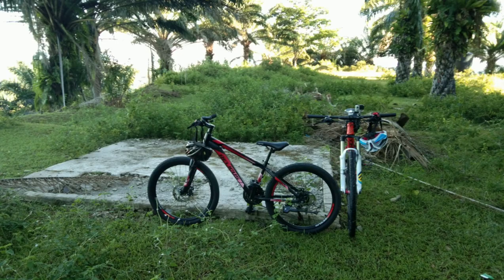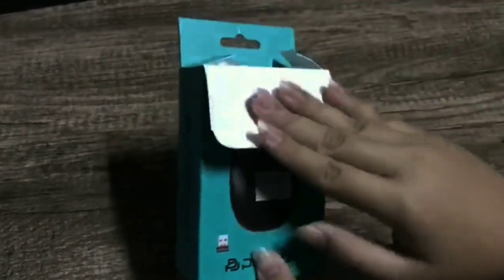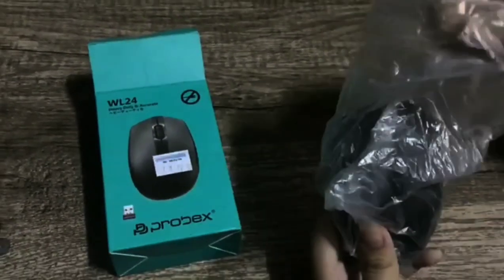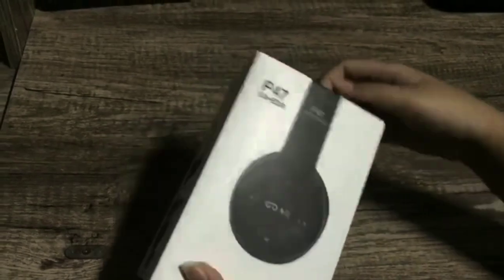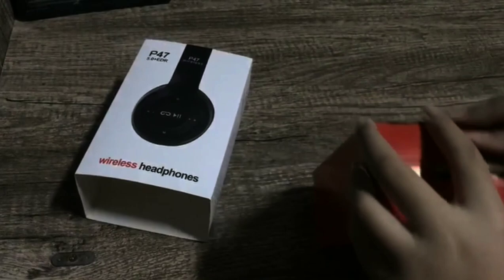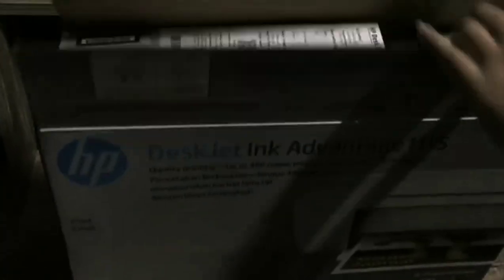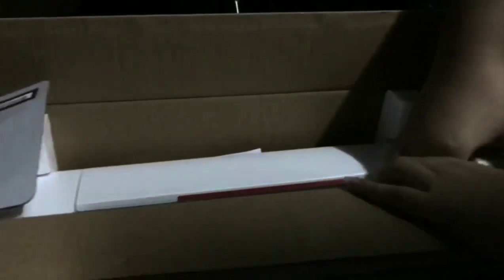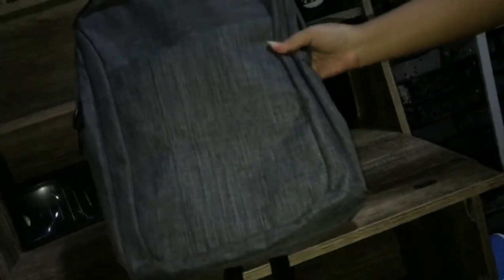Unboxing ACER NITRO 5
Roadto400subscribers. Acernitro5 unboxing. My first unboxing .with Christian.